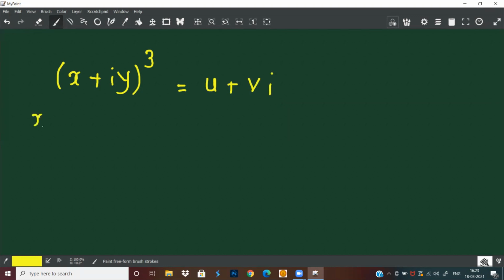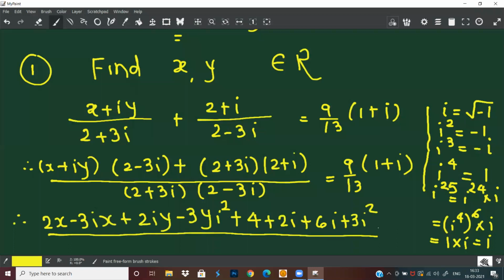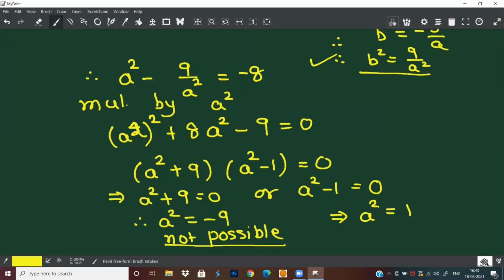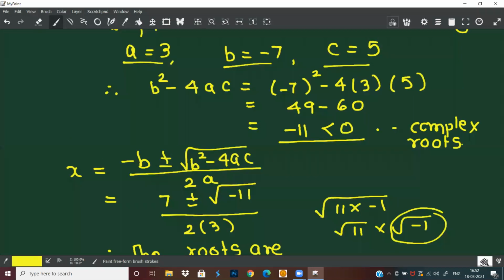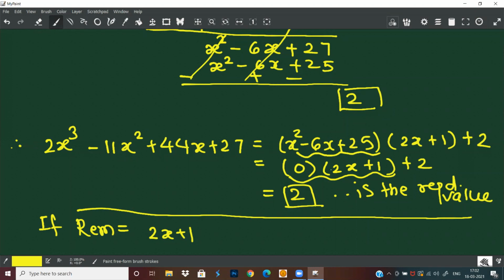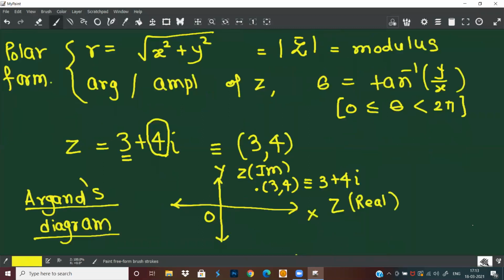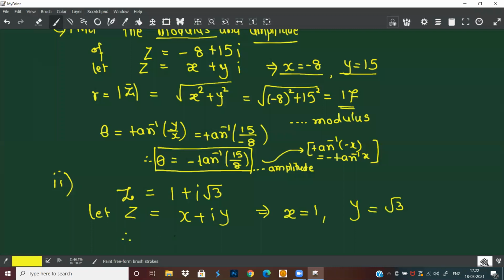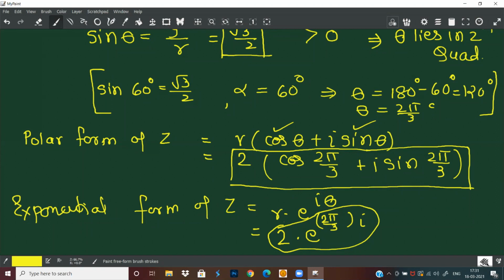XI MATHS BOARDS - COMPLEX NUMBER_L/03 (18.03.2021)